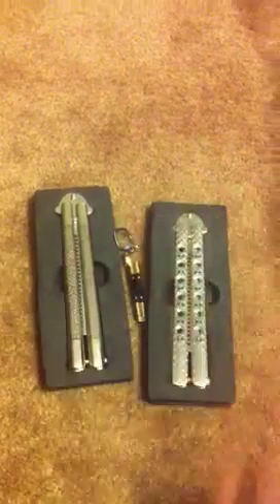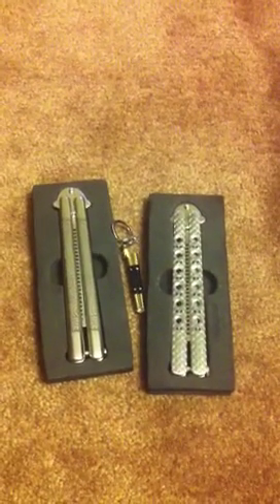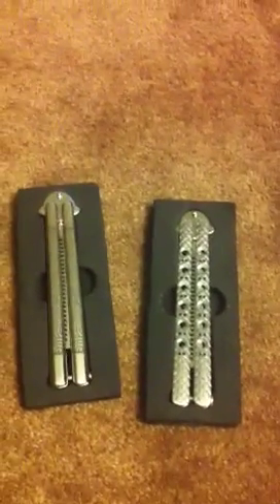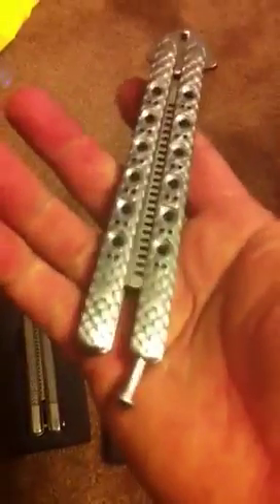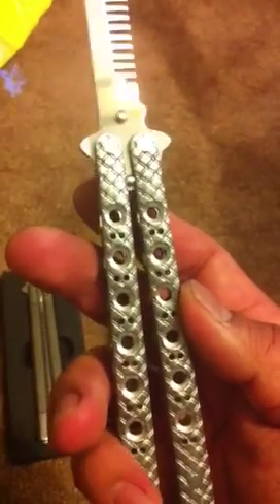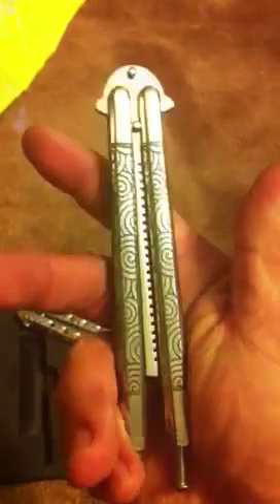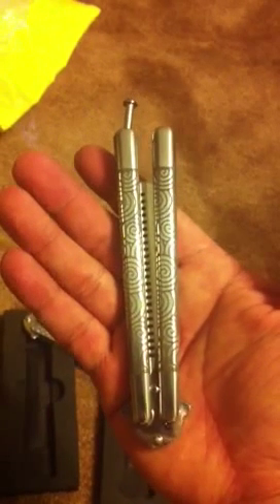Pinoy Steel Balicombs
You want a comb?  This is it!  You want a Balisong for training?  You want a Balisong but cannot carry a knife?  Here you go!

These feel great in the hand.  I like the solid handles for the weight.  These have hidden pivots, steel washers, spring latch, and stainless handles/comb.

Thanks, Jay!